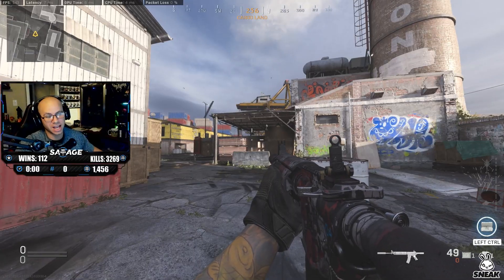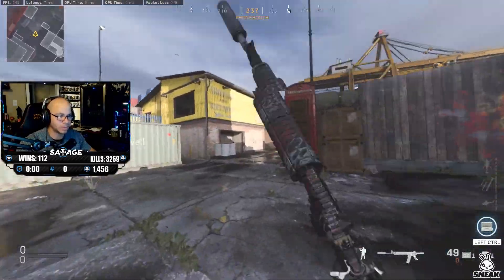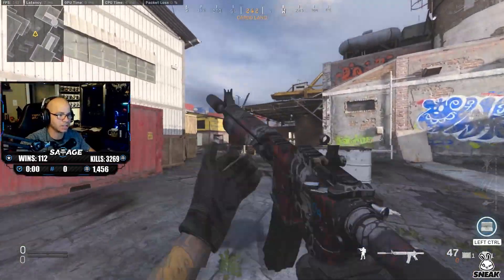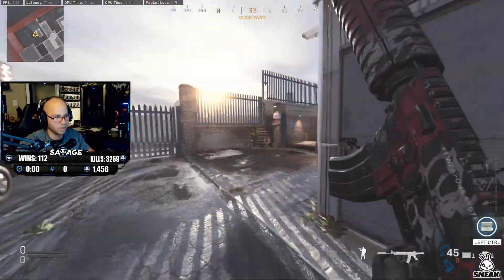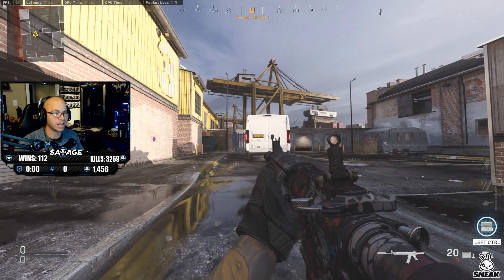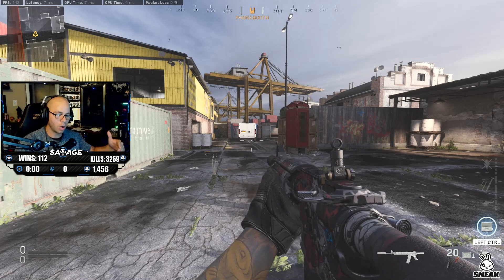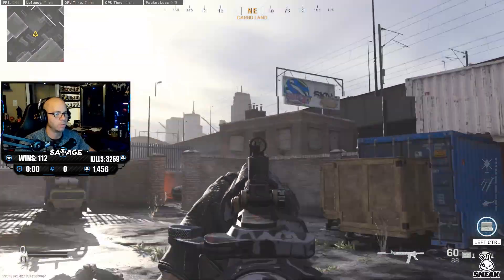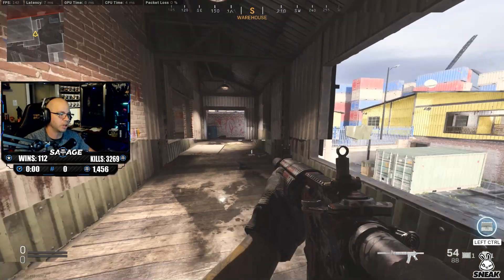PRO TIPS to get better at WARZONE! Warzone Training! (Pro Secrets)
I have been really enjoying Modern Warfare. This is the first call of duty i have been bad at, so i am trying hard to improve day by day. Switching from console to PC have been challenging but amazing at the same time. HOWEVER, the hacking has been a problem since day one and someone needs to come up with a full proof way to prevent this. We continue our training series (Over Simplified) with 4 Pro Tips to get better at warzone! Warzone Training! Pro secrets they dont tell you

00:01 : Intro
00:48 : Slide Cancel
06:15 : Drop Shot
08:08 : Bunny Hop
10:03 : Crosshair placement
12:54 : Outro